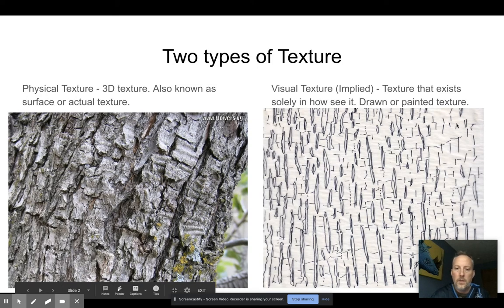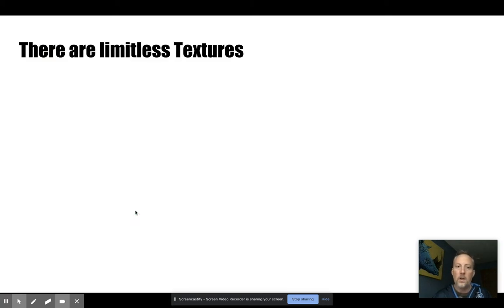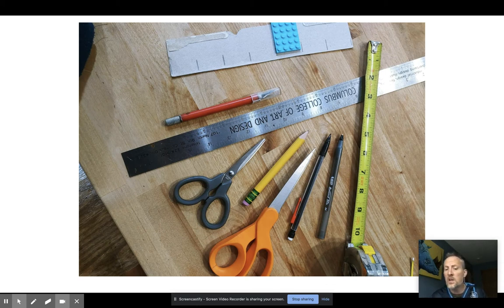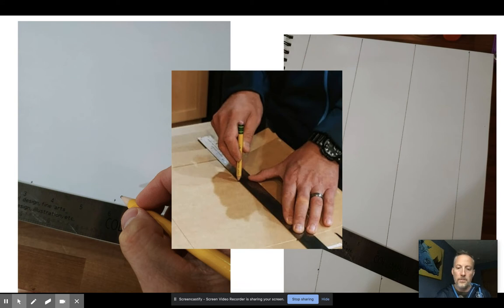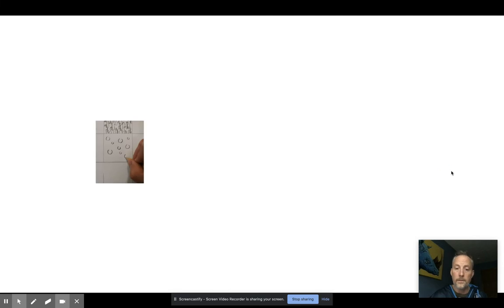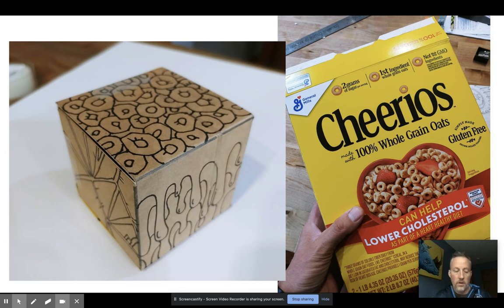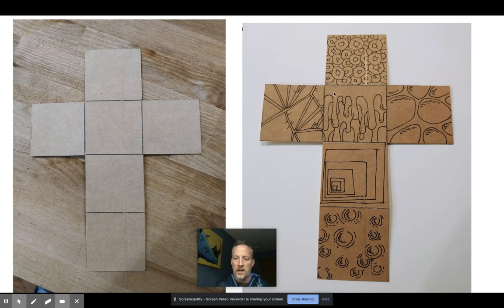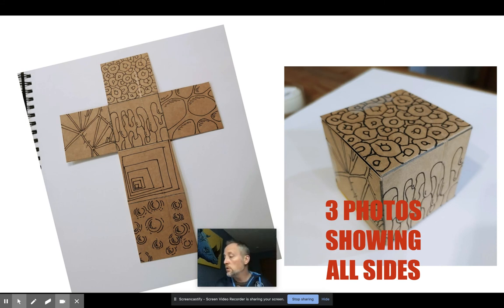Creating Implied Texture and Building a Texture Cube